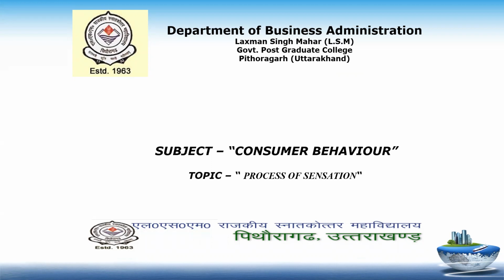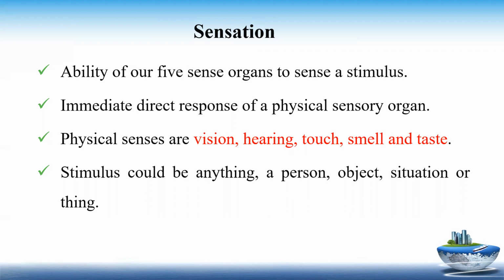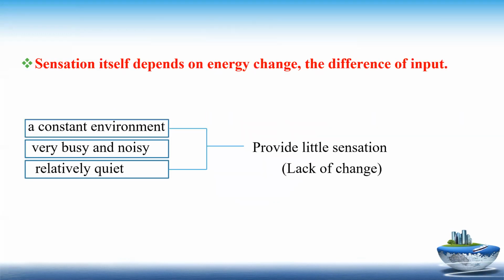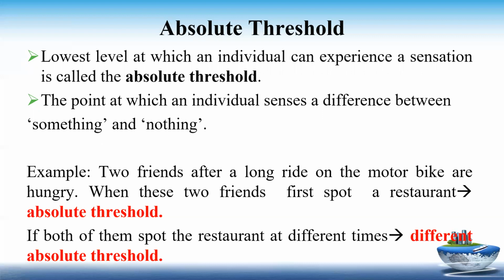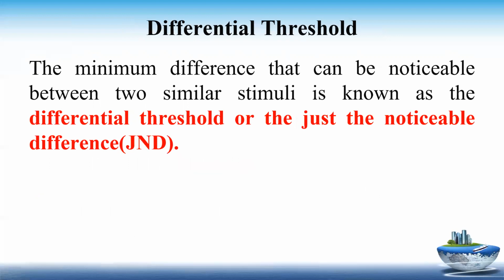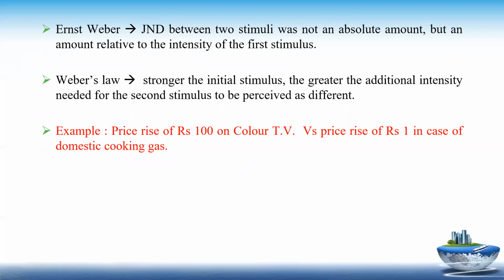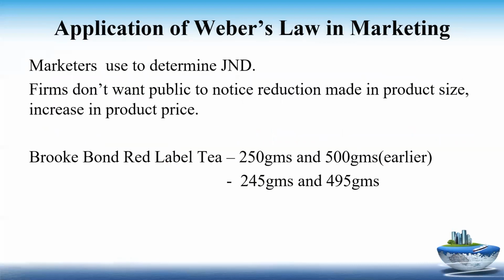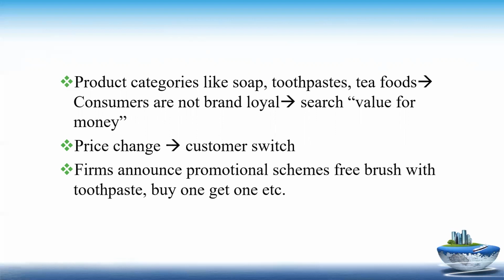Consumer Behaviour Lecture 10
This video is all about process of sensation